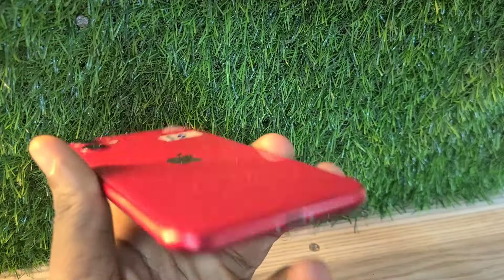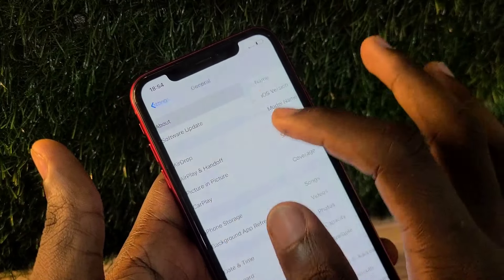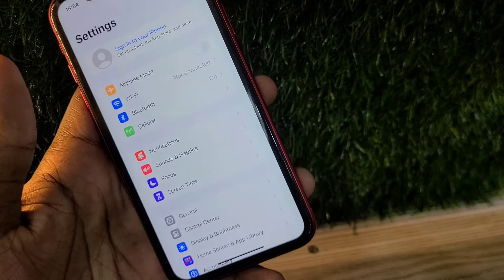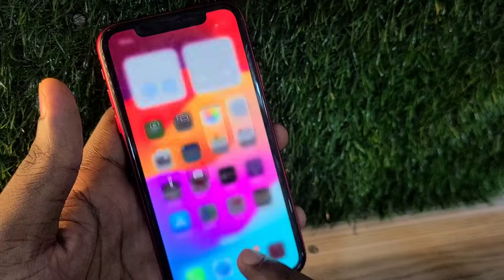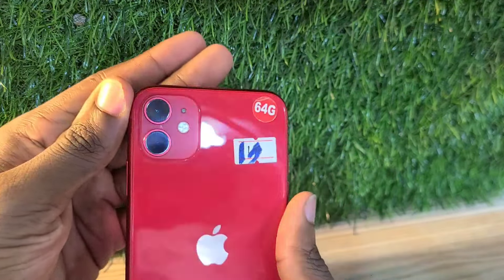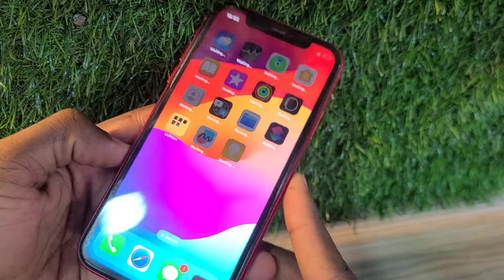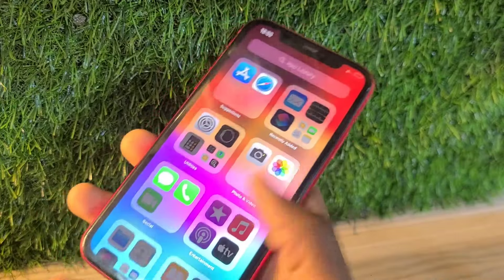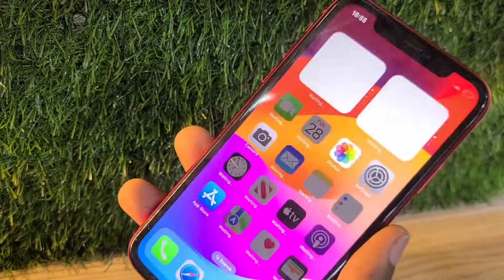iPhone 11 Price in June 2024 & Full Review